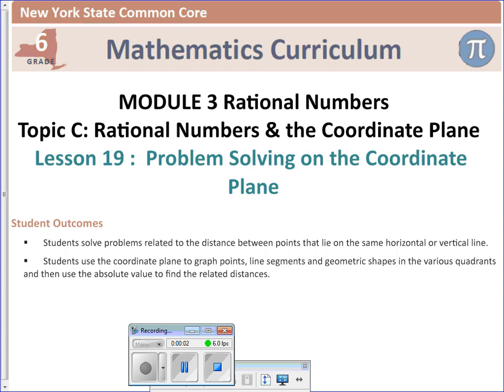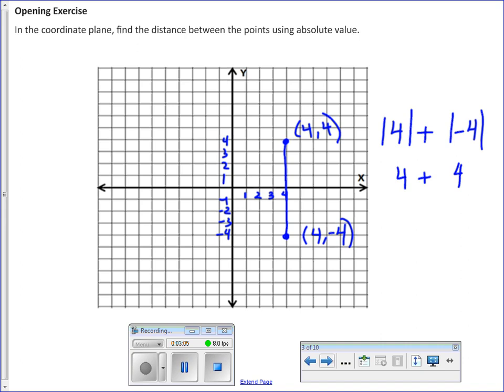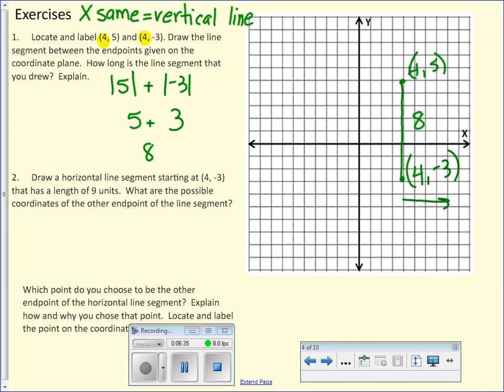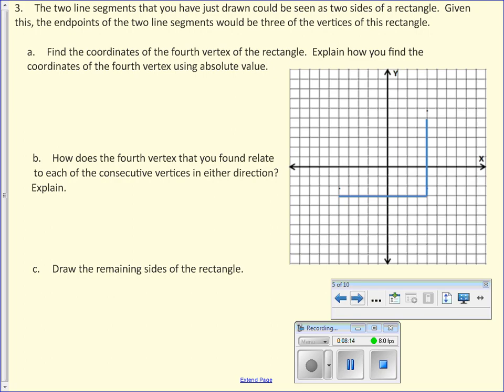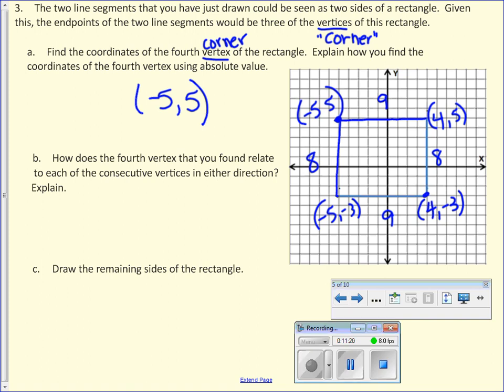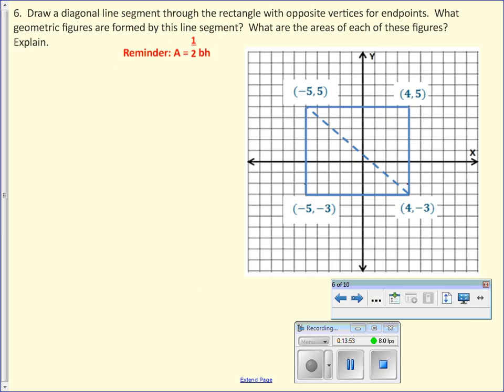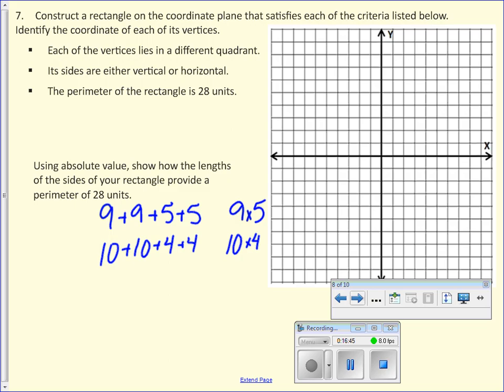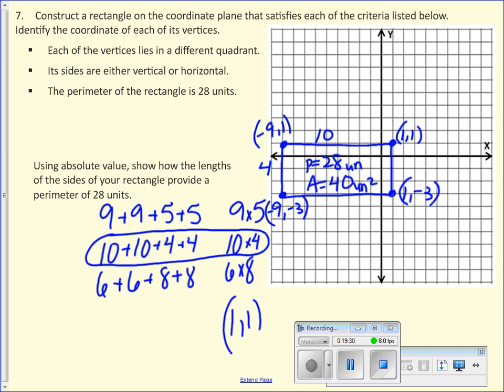Module 3 Lesson 19